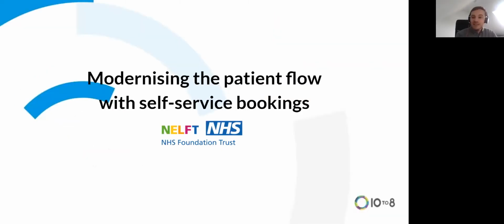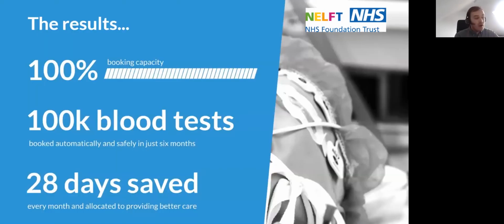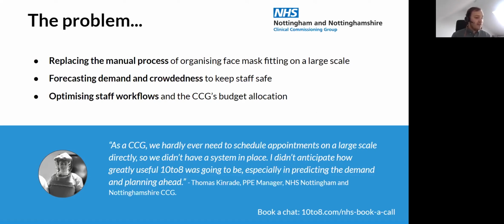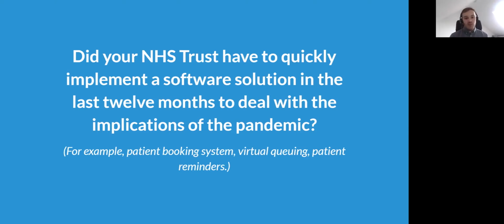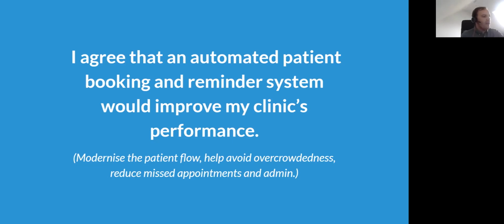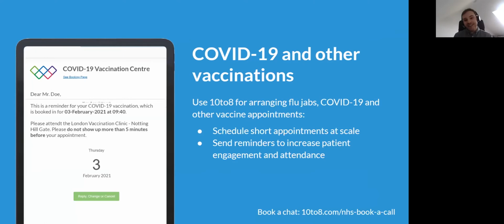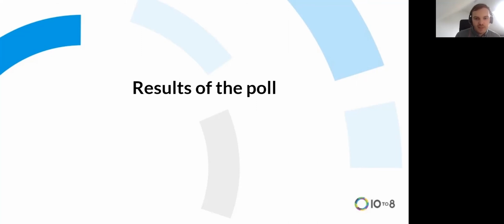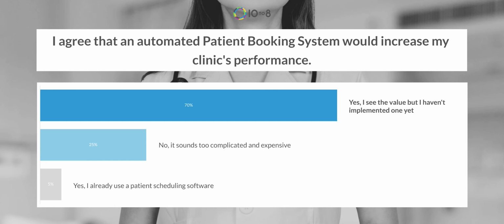How NHS Trusts Can Modernise The Patient Flow With A Booking System | Interactive NHS Webinar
Watch the recording of our Interactive NHS Webinar where we looked at three success stories of NHS Trusts that implemented the 10to8 Patient Booking System.

Listen to one of our NHS clients talking about how they eliminated long queues at their Phlebotomy clinic and what other results they have seen.*

We asked our webinar audience to participate in three poll questions to gauge their opinion on topics related to data insights, software solutions, and patient flow improvements. We reflect on these results at the end of the video.*

If you don't want to miss out on our next webinar, you can opt-in to receive event notifications

*The full-length interview is available upon request via email.

*To improve the viewer experience for those who tune into the recording, we reduced the display time of the polls hence the small jump in the video. Please note that the results discussed at the end of the webinar only represent the opinion of the webinar attendees.